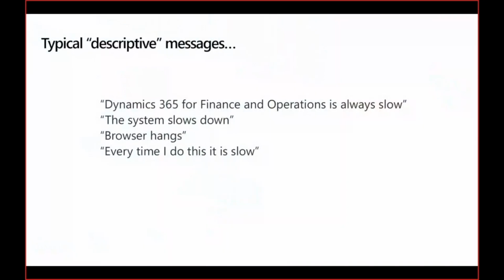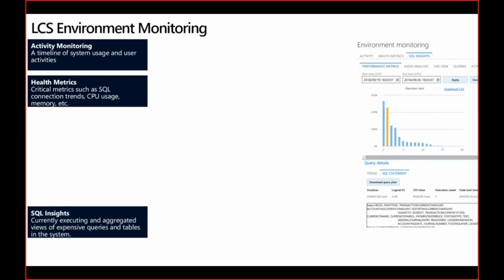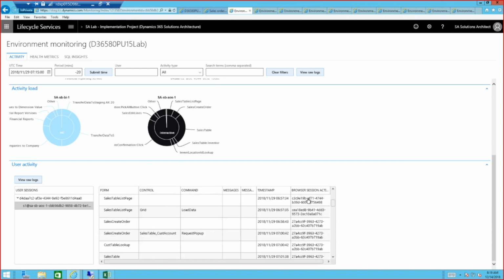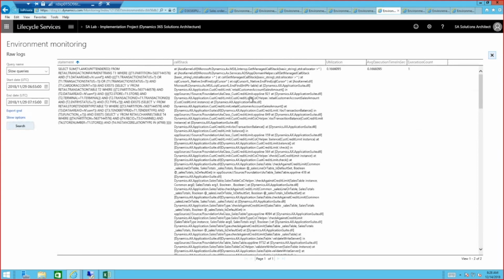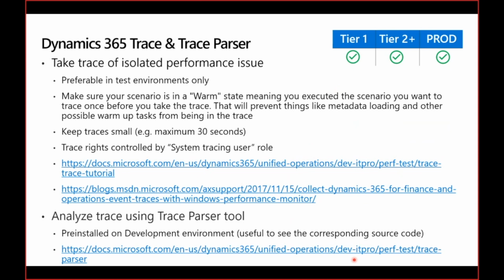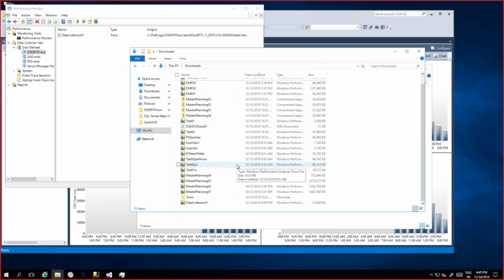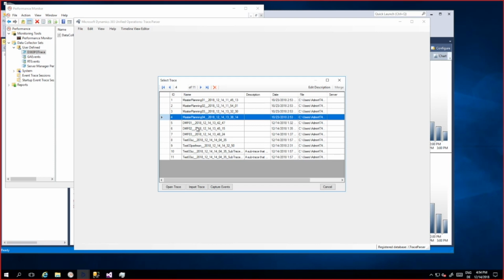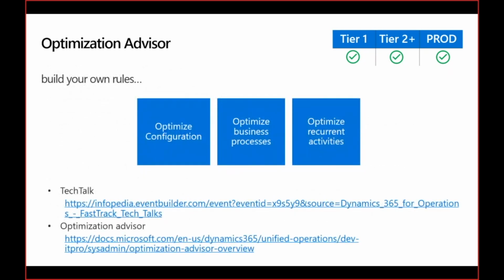Finance and Operations Performance Troubleshooting Tools for Dynamics 365 - TechTalk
In this Tech Talk, we will present the different tools that can be used to troubleshoot Microsoft Dynamics 365 for Finance and Operations performance issues. This session will contain some scenario-based demonstrations and initial guidance on how to approach typical performance issues.

Presenters: Davy Vliegen, Jeff Luo, Markus Otte